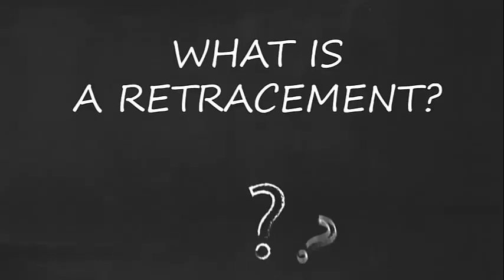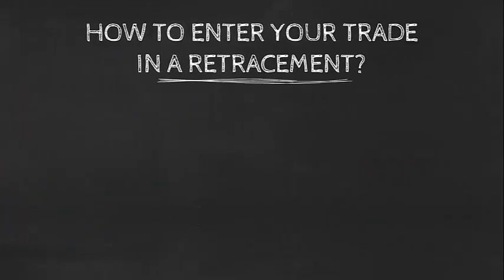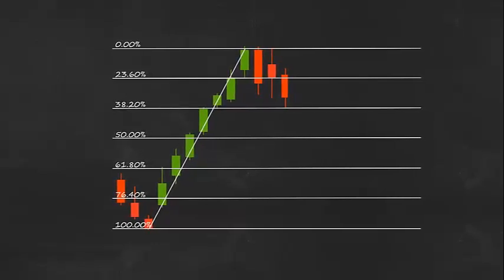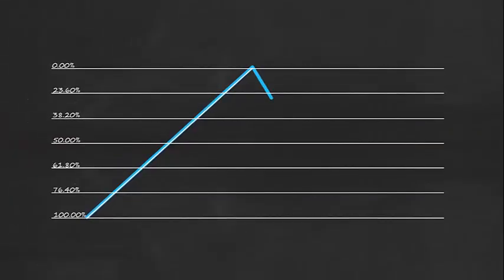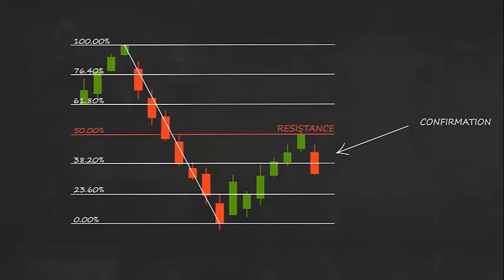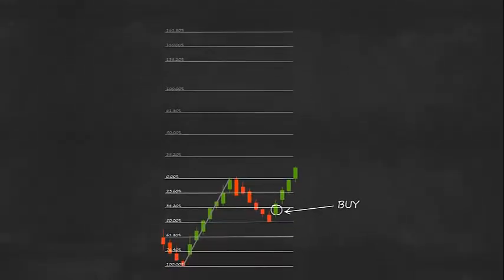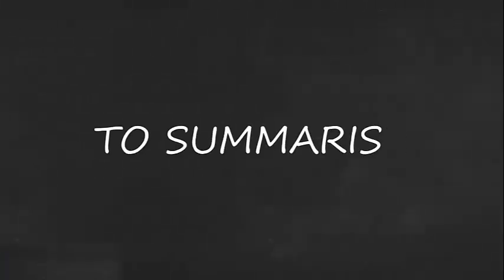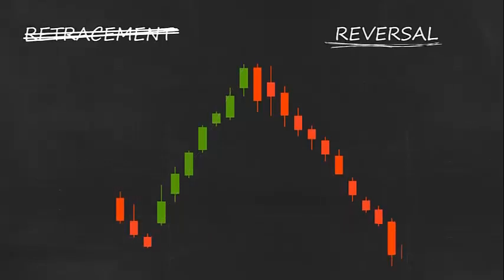CTR Trade Retracements | Trading Strategies